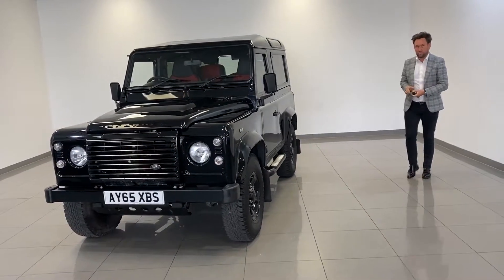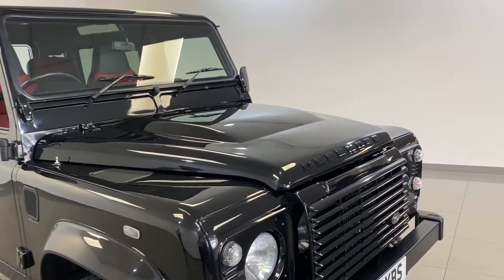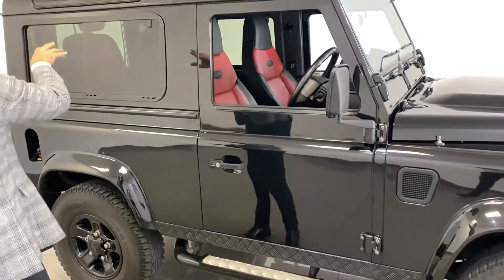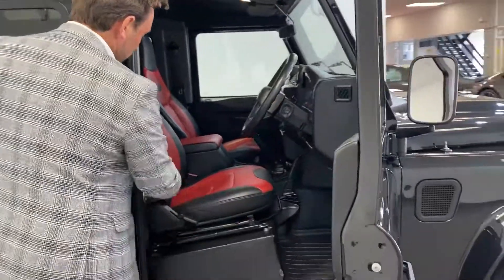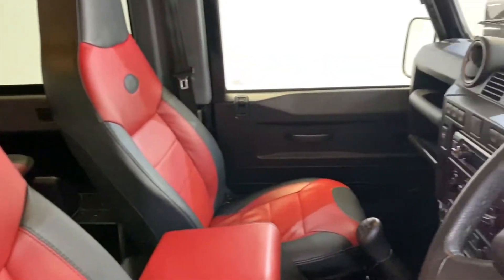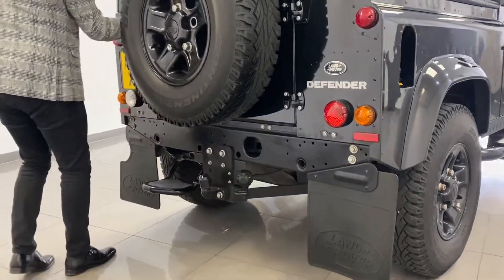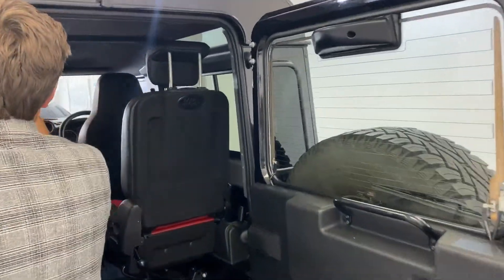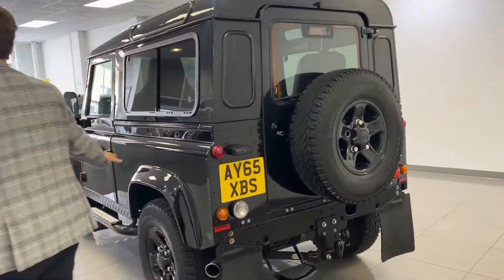2015 Land Rover Defender 90 2.2 TD XS